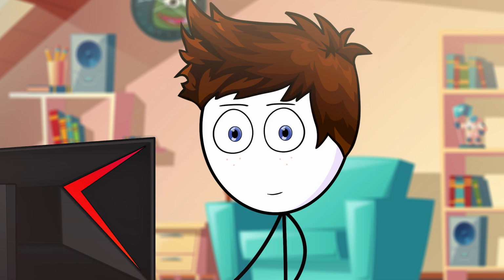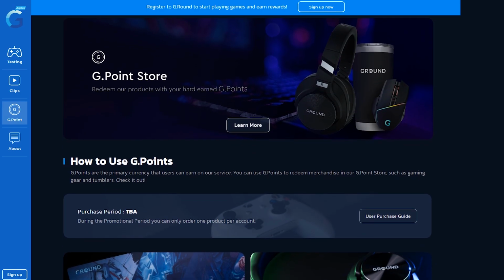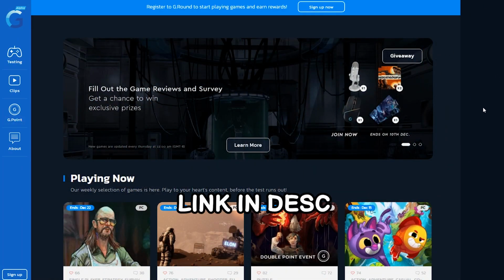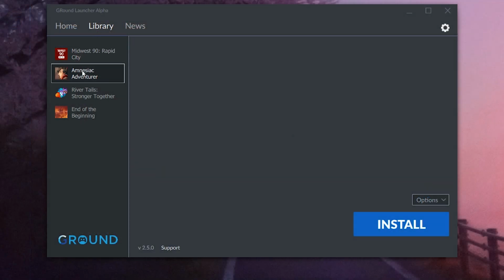Squid Game in Minecraft!? (PART 2)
Imagine, you are desperate for something. Then comes an offer. A game, Minecraft! but it's different, It's Minecraft but it's also Squid game. And You go to participate in that squid game but it ends up in a disaster. Now, what would you do? Continue that game or ? Join WASIF, ZEKE and TY on their adventure to come out from there, ALIVE! Welcome to Squid Game in Minecraft, Part 2.

--) Stickman Community (talk with all the famous Stickman YTbers)
(Only for 14+ people)

After Effect cc 2019